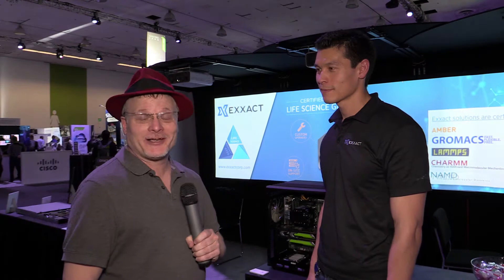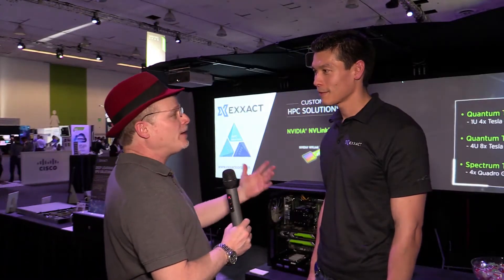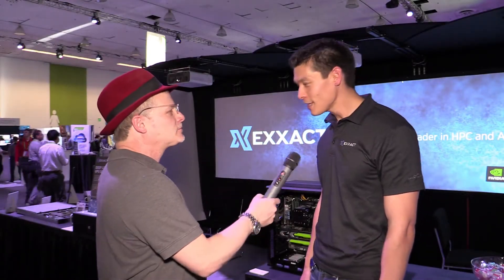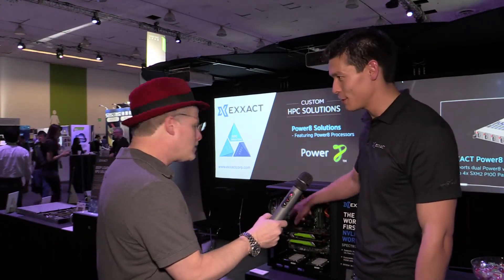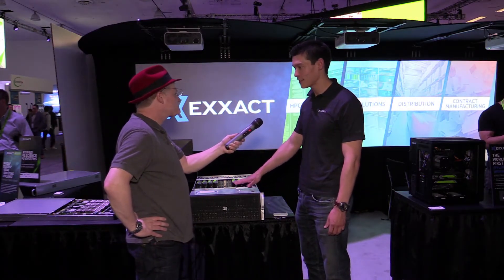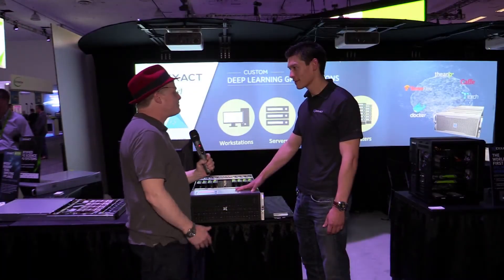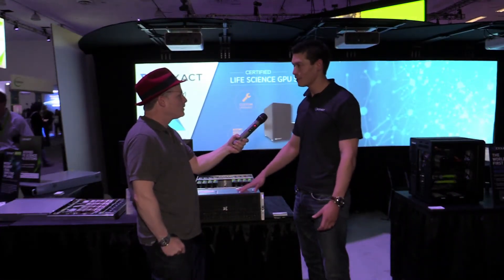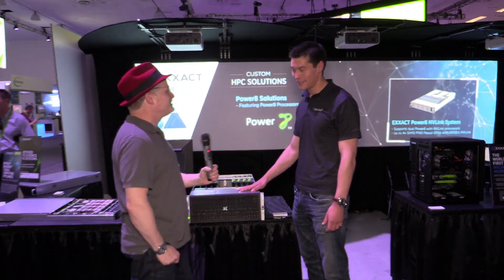Exxact Powers HPC & Deep Learning at the GPU Technology Conference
In this video from the 2017 GPU Technology Conference, Jason Chen from Exxact Corporation describes the company's innovative GPU solutions for HPC & Deep Learning workloads.

At the Exxact booth, we showcased our newest NVIDIA-based developments for HPC, Life Sciences, Deep Learning, Visualization, and more.

Some of our product highlights include:

* The World’s First NVLink Workstation
* The Exxact Multi-GPU Rendering Appliance
* Our latest Deep Learning and Life Science Solutions Featuring
* NVIDIA Pascal Technology